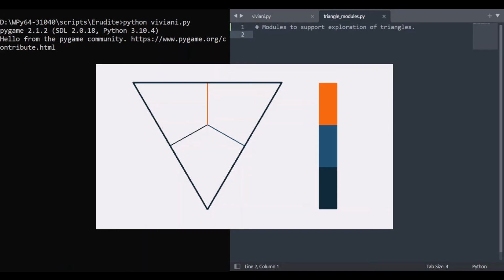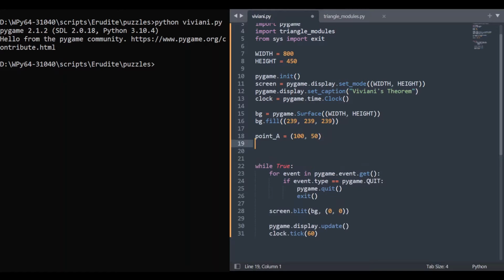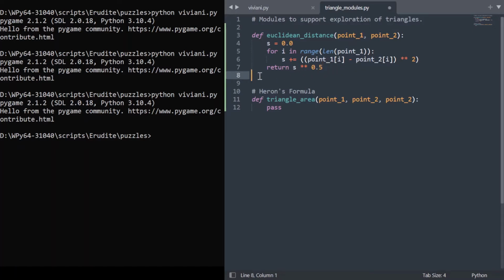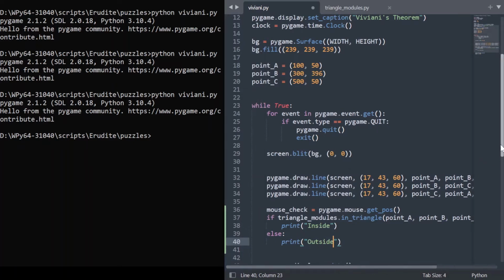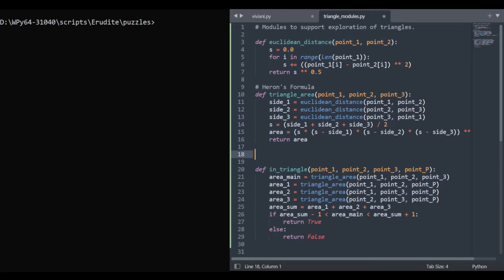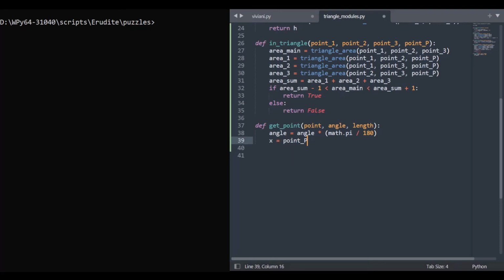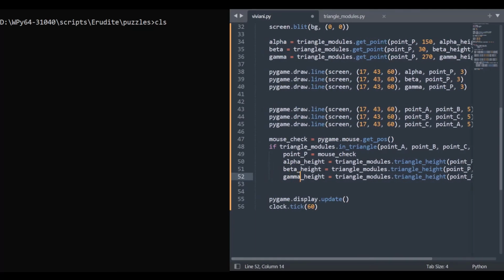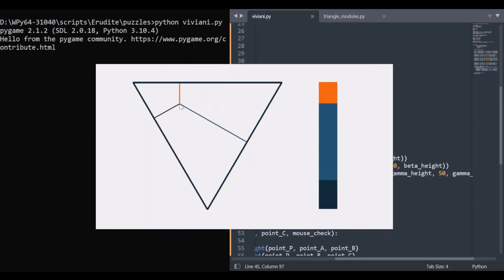Exploring Triangles in Python - Viviani's Theorem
In this video we explore triangles using Python to show a visualisation of Viviani's Theorem. The visualisation makes use of Pygame and acts as an introduction to visualising using python modules.

00:00 Introduction and Concept
00:41 Pygame Setup
04:49 Creating the Triangle
07:08 Detecting Mouse in Triangle
16:59 Drawing Lines
19:00 Drawing Perpendicular Lines
31:12 Adding Rectangles for Height
35:19 Final Result
35:50 Outro